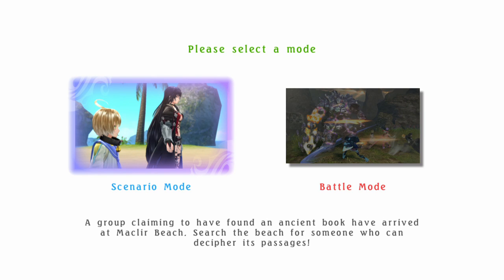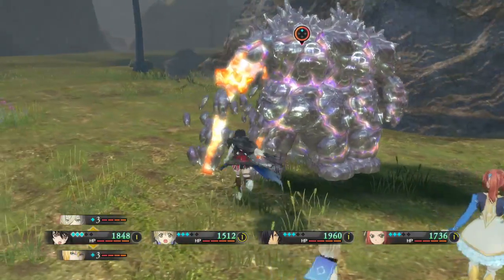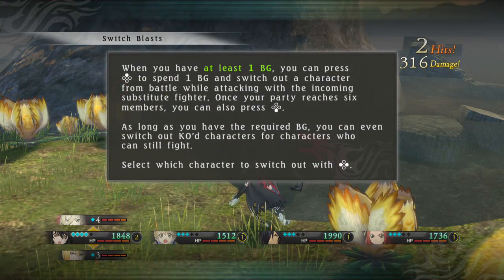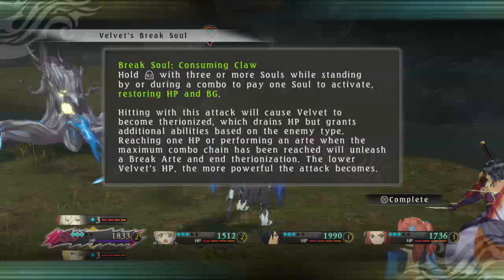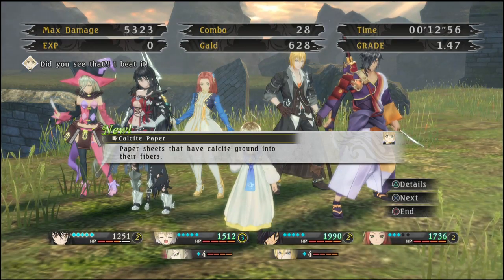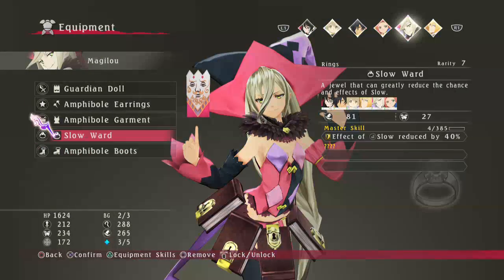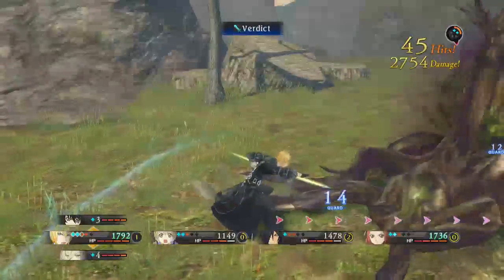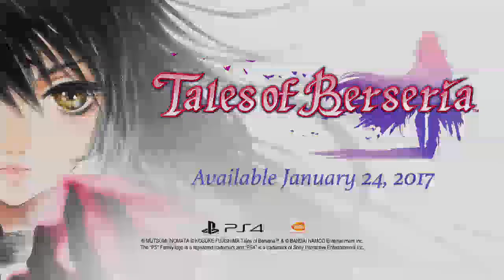Tales of Berseria DEMO Let's Play. | TheCorruptedHD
So I'm learning to do this let's play idea, the only way is to do it.

If there is anyway to provide feedback, its appreciated!